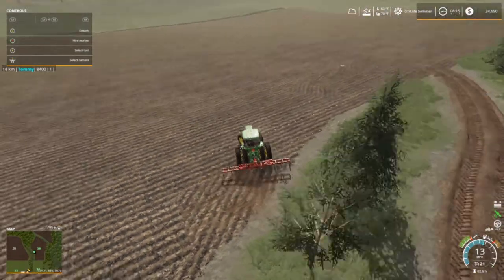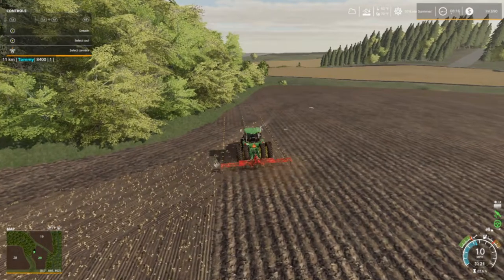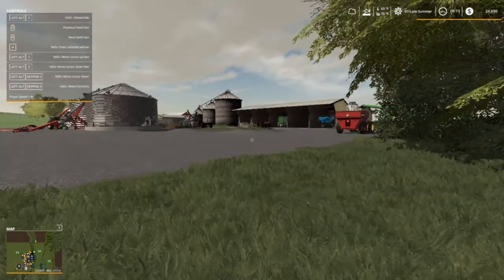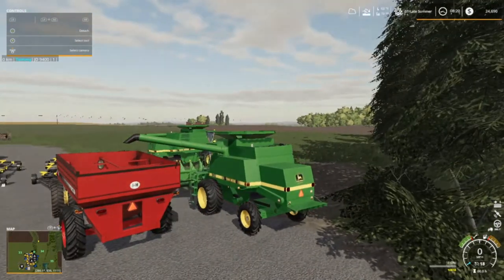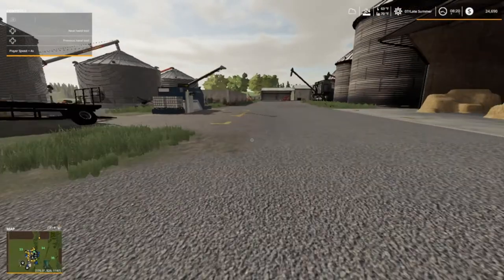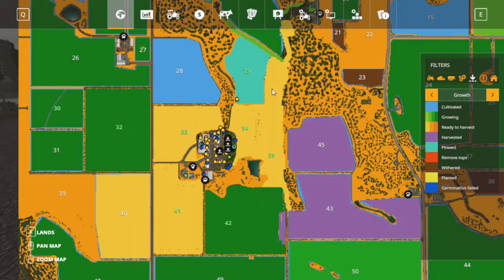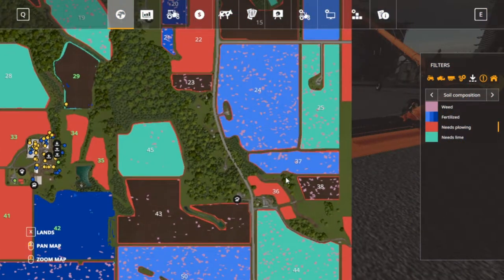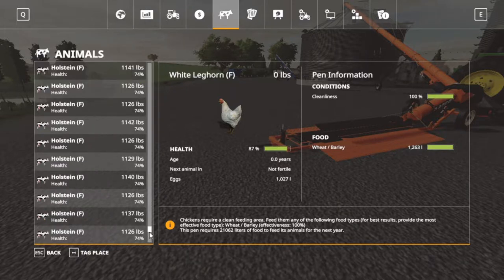Farming Simulator 19, Let's Play, (Roleplay) Lone Oak Farm Ep. 23, Choo Choo Train!!